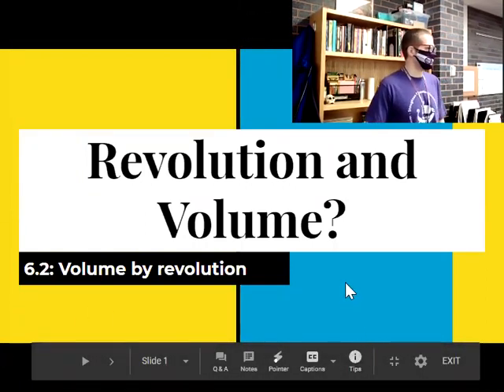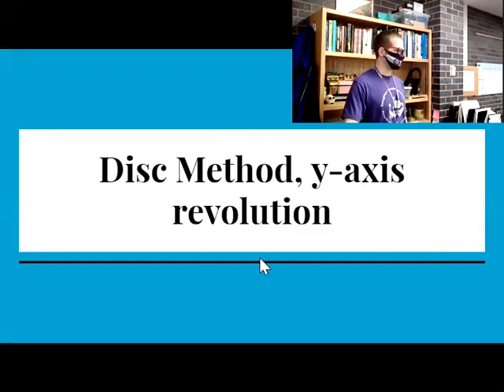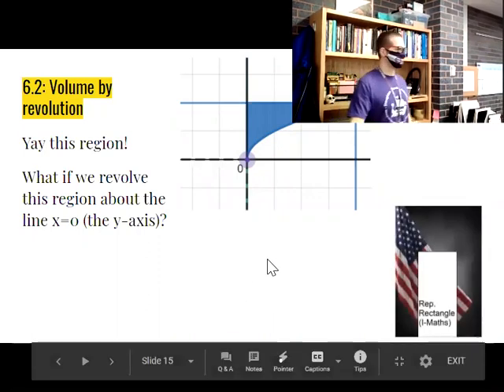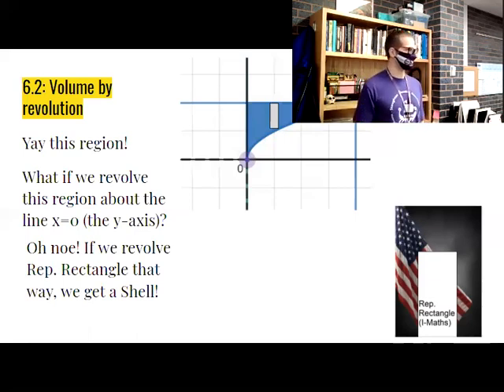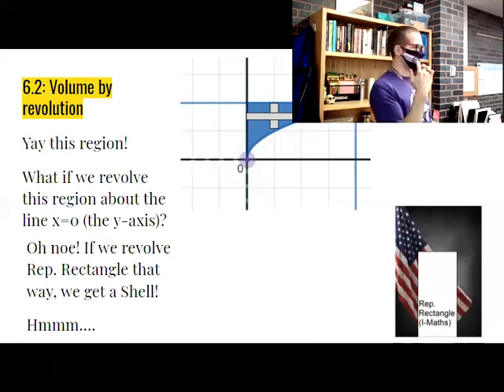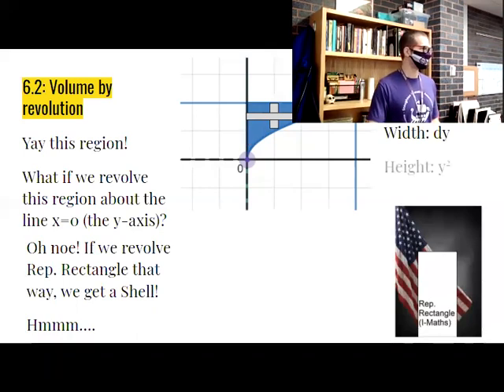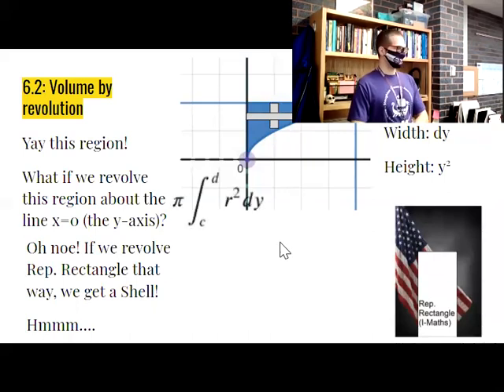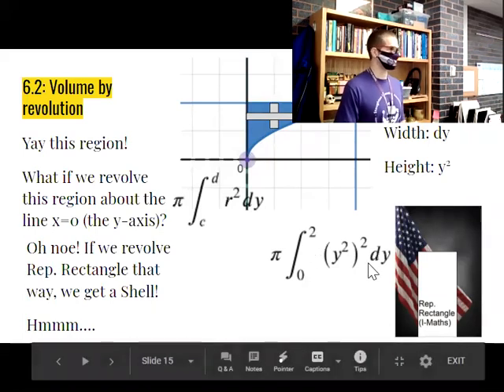6 2 P3